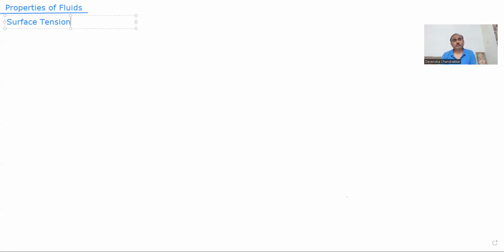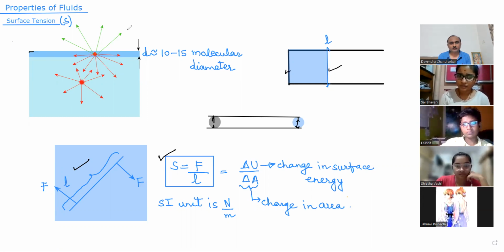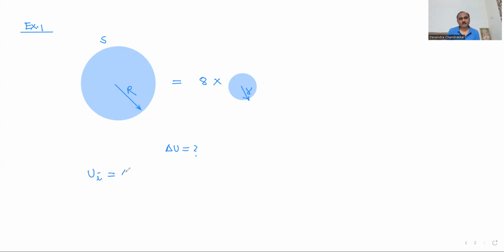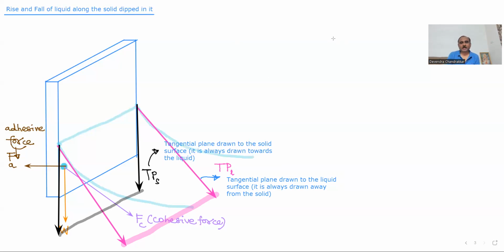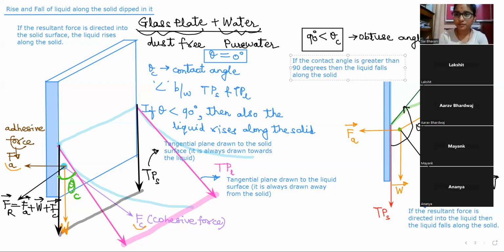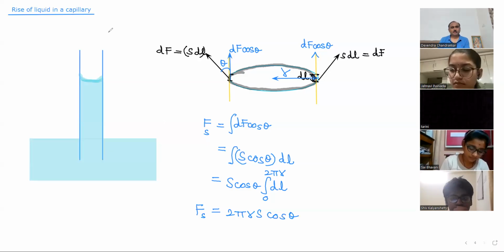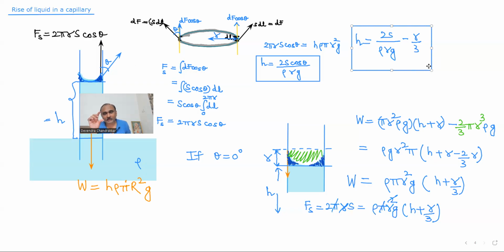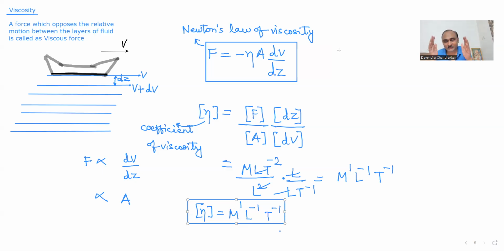Physics : Properties of matter - Fluids |IITJEE,NEET|Devendra Chandrakar Sir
Presents : Properties of Matter - Fluids | IIT-JEE, NEET & Boards 2025 | Devendra Chandrakar Sir
Master the fundamentals of Circular Motion in this first lecture of the Foundation series for IIT-JEE, NEET, and Boards 2025! 🚀
🎯 Join Devendra Chandrakar Sir as he breaks down the essential concepts of Thermodynamics in a comprehensive and easy-to-understand manner. This session is crucial for building a strong foundation in physics and excelling in your competitive exams and school boards.
In this lecture, we cover:

🎯Introduction to Properties of matter - Fluids and its basic definitions
"Welcome to our Introduction to Properties of matter! 🚀 In this video, we cover the Properties of Matter covers the mechanical and thermal behaviors of bulk materials. Key topics include elasticity (elastic limit, Hooke’s law, Young's modulus), fluid mechanics (pressure, surface tension, viscosity), and thermal properties (temperature, expansion, heat transfer) to explain how materials respond to internal and external forces

Devendra Sir is here to guide you to success.
YouTube Channel: Devendra Chandrakkar on YouTube